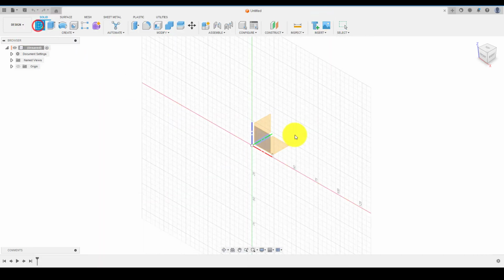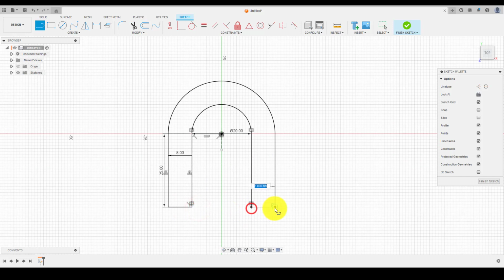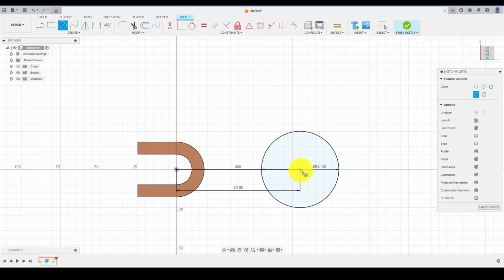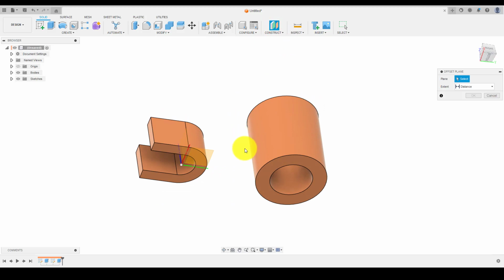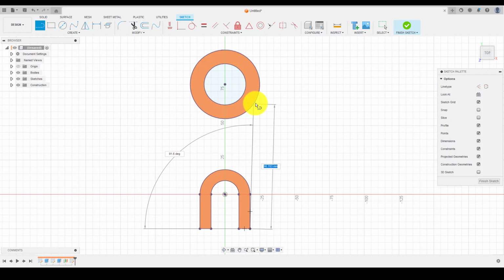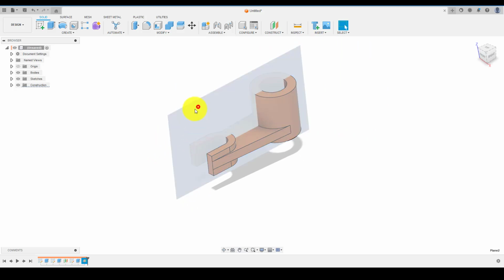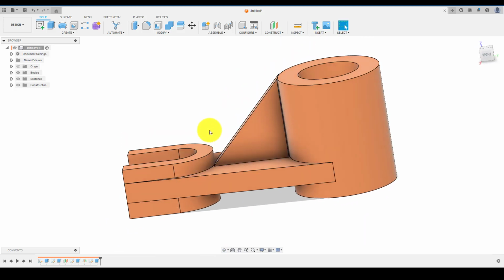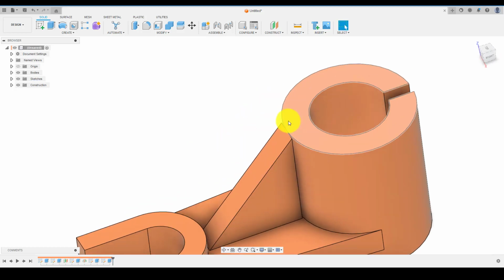✅ Fusion 360 for Beginners: Creating Isometric Models in Minutes